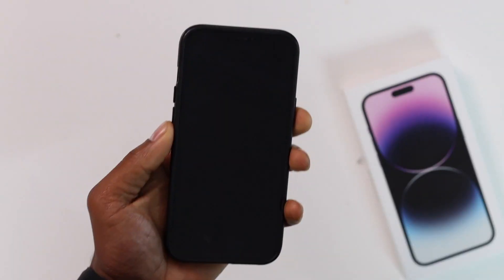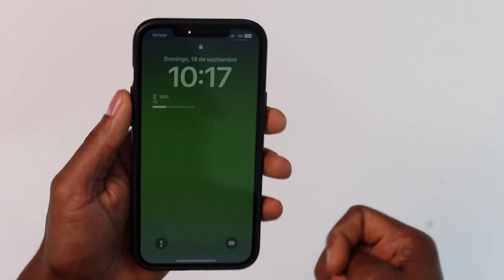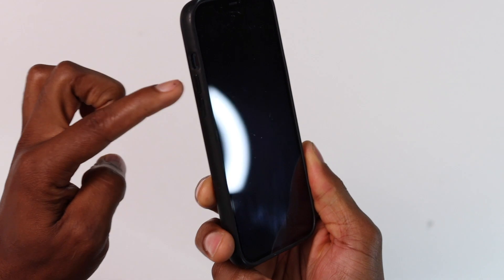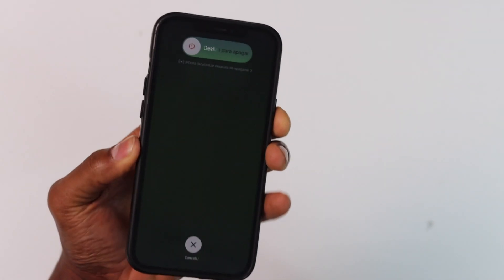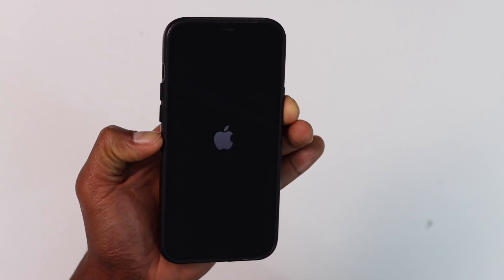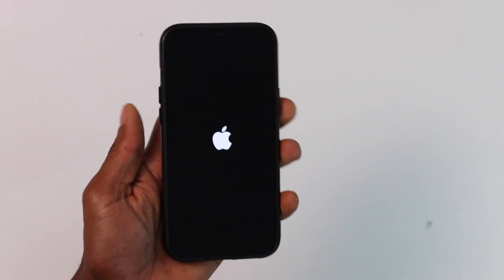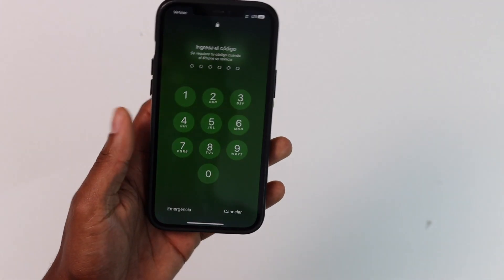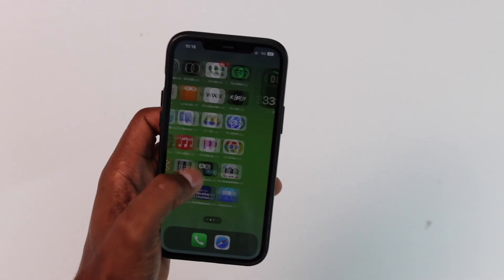How to Fix iPhone screen Not Responding to Touch 2022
What to do if your iPhone screen or Touch is not responding